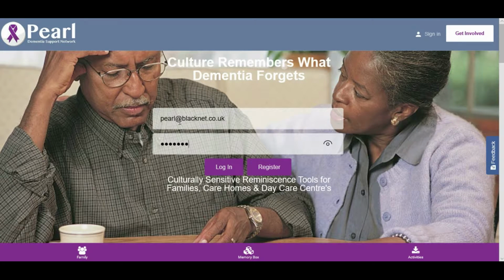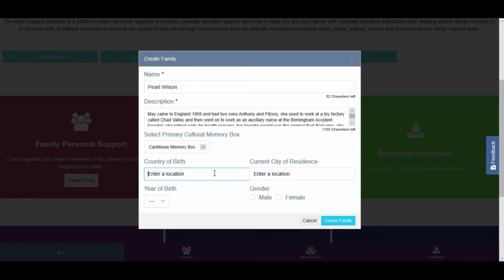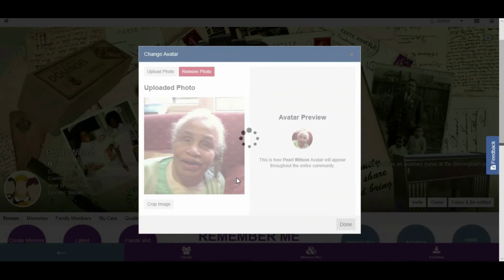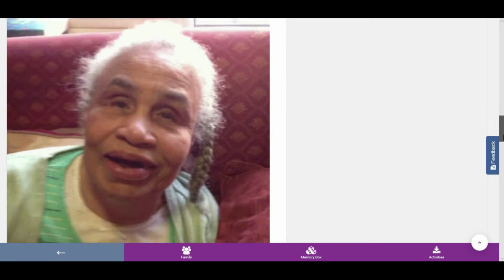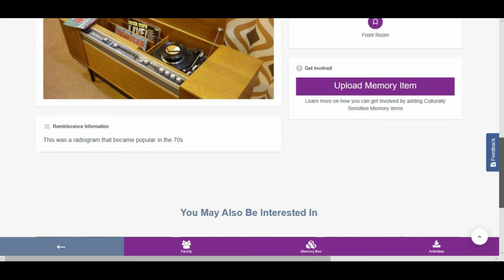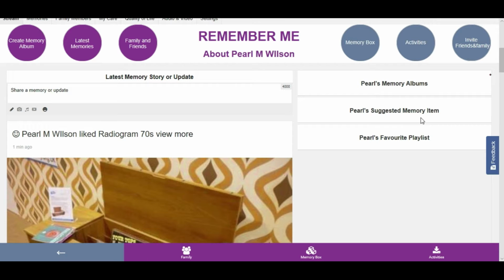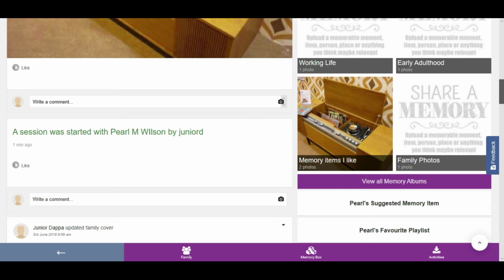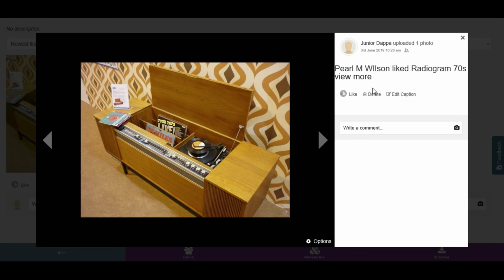Learn how to create a Family Support Profile - Reminiscence Tool - Tutorial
Learn how to create a profile for the person you are caring for, invite the family so they too can be part of caring and also learn how to use the Pearl Support Family Support Profile to it's full potential to deliver quality, consistent culturally sensitive dementia care.